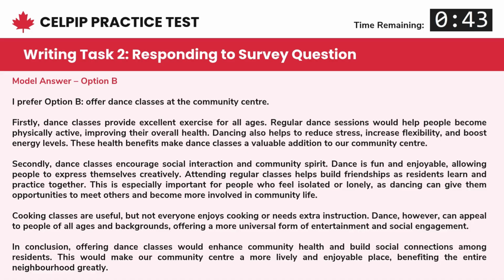CELPIP Writing Task 1 & 2 General Practice Te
Preparing for the CELPIP Writing test requires more than just practice—it requires learning how to structure clear, effective responses that meet the exam’s scoring criteria. In this video, you’ll work through a full CELPIP Writing Task 1 and Task 2 practice test, complete with sample answers and detailed explanations to guide your preparation.

For Task 1, you will see how to write a formal email requesting repairs from a building manager. The model response demonstrates how to describe problems clearly, explain how they affect daily life, and provide availability for repairs in a polite and professional tone. This example also shows how to organize ideas into short, focused paragraphs and use linking words to improve clarity.

For Task 2, you will explore two different responses to a community centre survey—one supporting cooking classes and one supporting dance classes. Each model answer presents strong arguments with supporting details, persuasive language, and smooth transitions. The explanations highlight vocabulary choices, structure, and useful tips for planning responses effectively.

This video is perfect for CELPIP test-takers preparing for Canadian immigration, students improving their English writing skills, and professionals who want to score higher on the CELPIP exam. By studying these model answers, you will learn how to write clearly, stay on topic, and use the right tone for each situation.

If you found this CELPIP practice helpful, don’t forget to subscribe for more study resources, share this video with others preparing for the test, and comment below about which writing task you find most challenging.